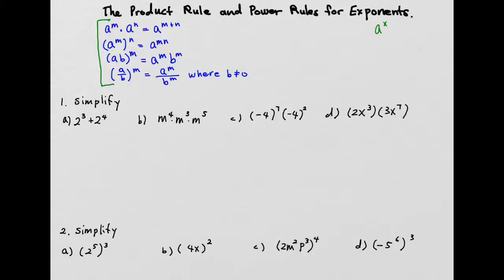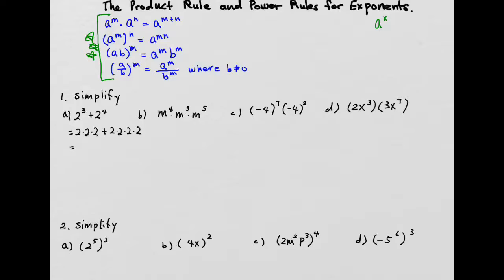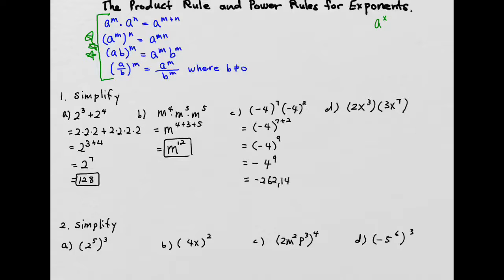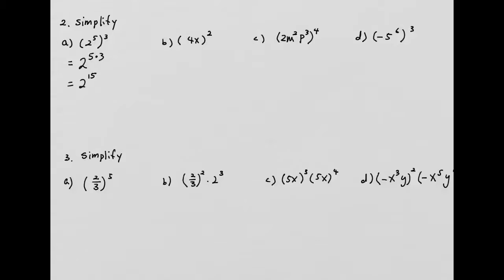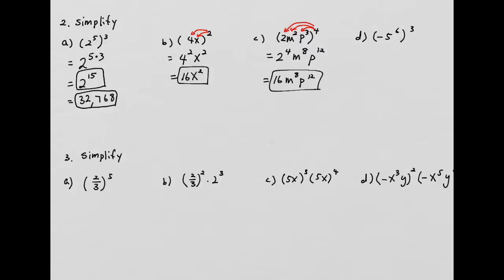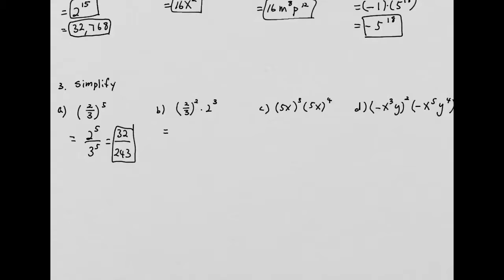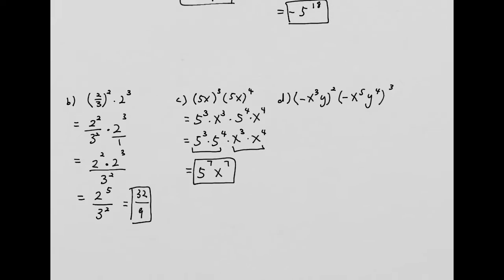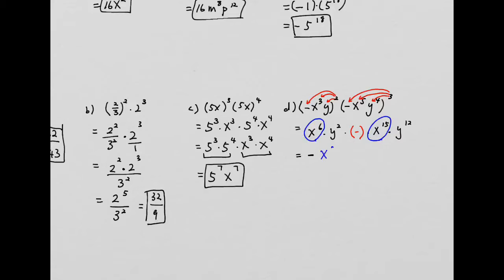M95 The Product&Power Rules Of Exponents